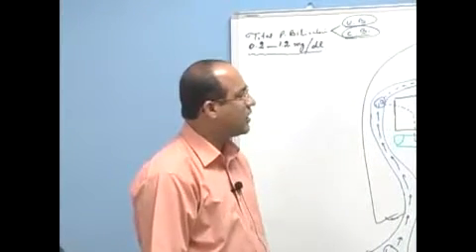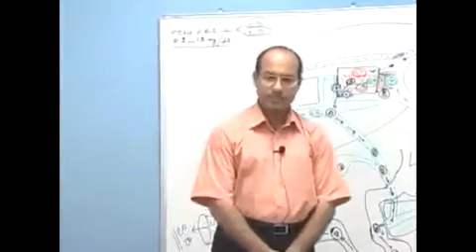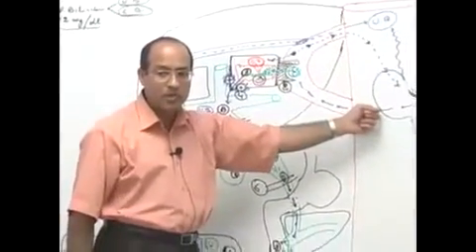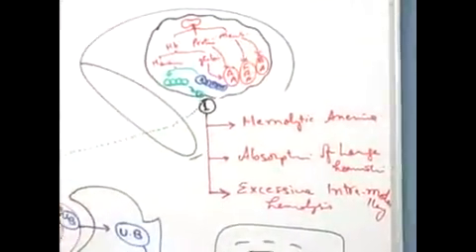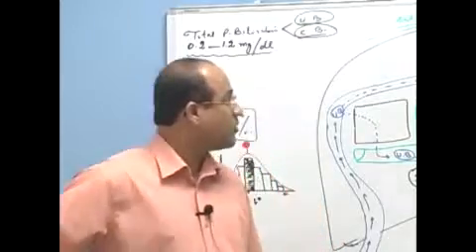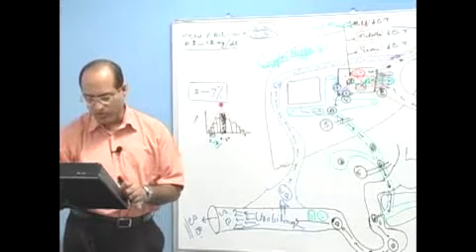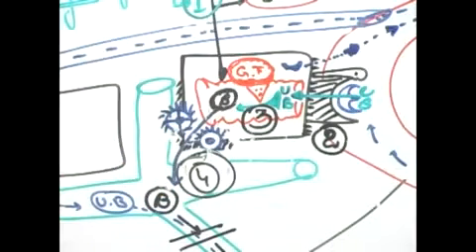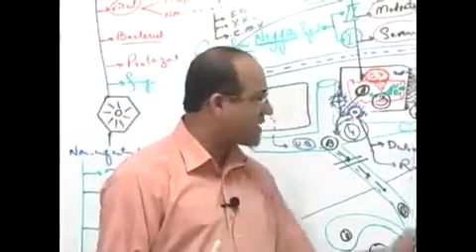Jaundice -part 2